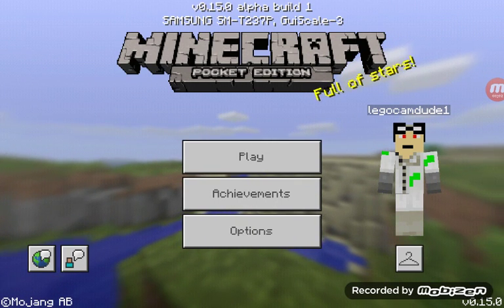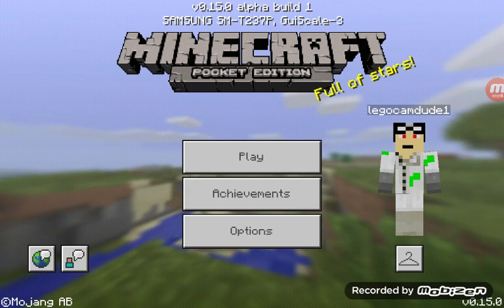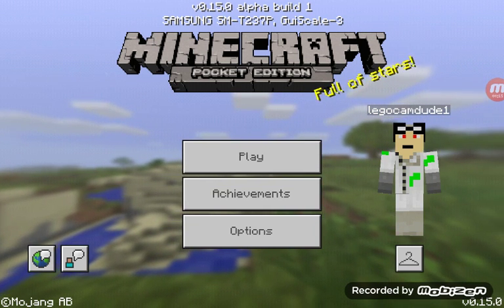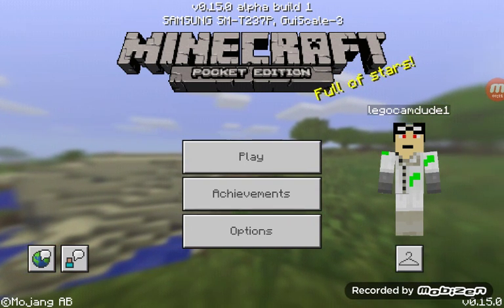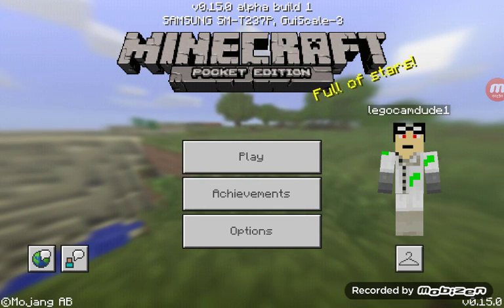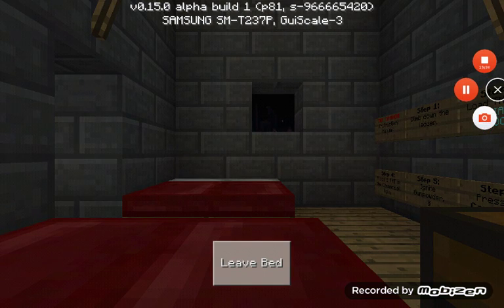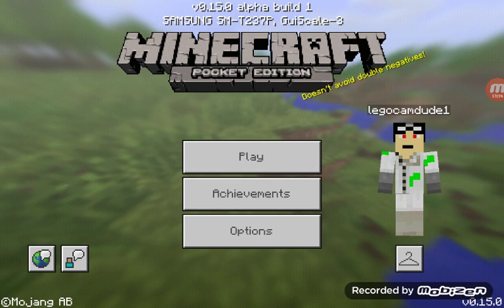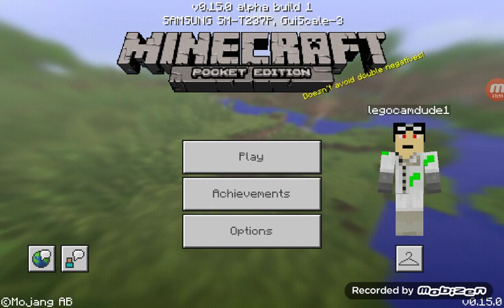MCPE Role-Play Episode 1: A Strange TNT Launch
Welcome to the original MCPE Role-Play I have created! I am the only one in this episode, but I am hoping to get Sir Morzo and The Golden Chest to help out!

Map Creator: Radu23